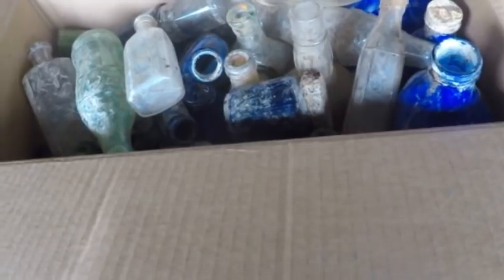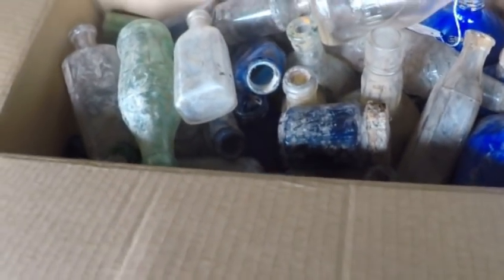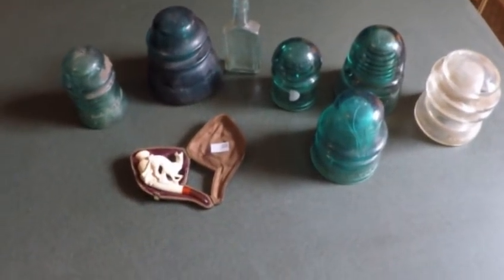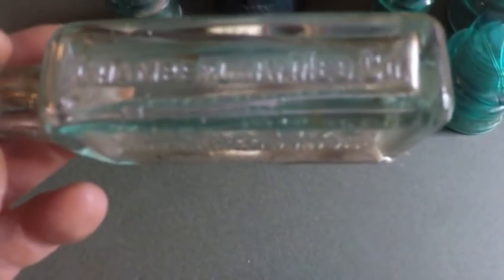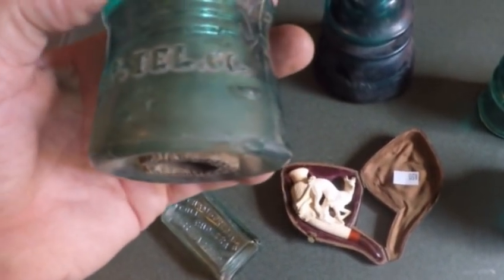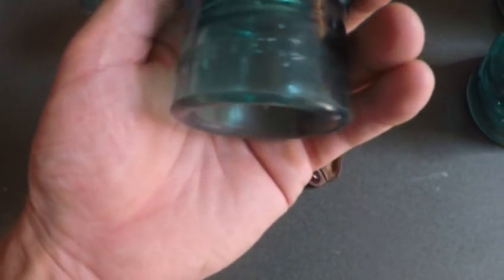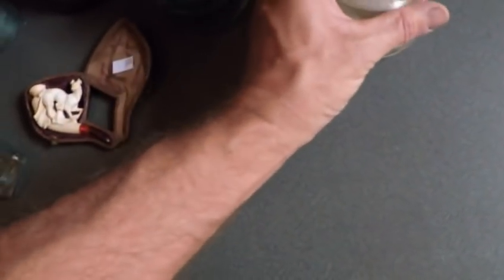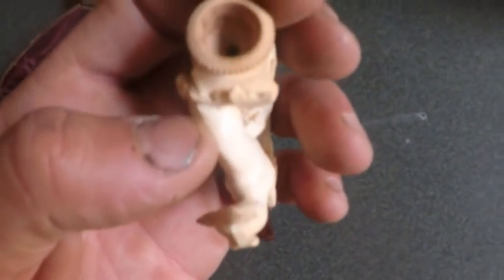Trash To Treasure Episode 2 Antique Store Picking History Channel American Pickers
Traded the rest of my double bottles and items I did not want to an antique dealer today for a few items I wanted for my collection. hope you enjoy. now I am heading to an old dump in the woods for 2-3 hours of digging. A treasure hunting video in a day or so...I wont be able to do this kind of video again for a few weeks till I find more double bottles and haul them out of the woods.